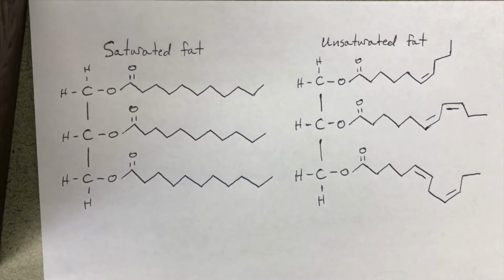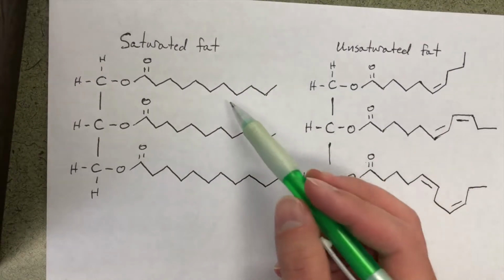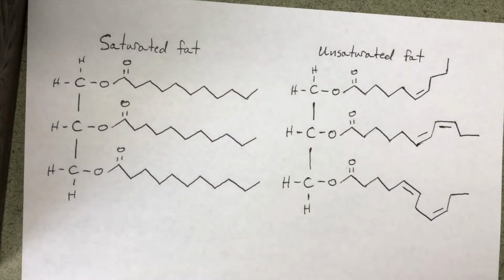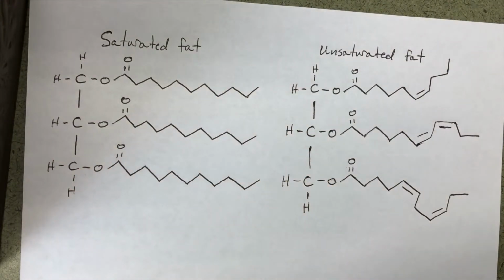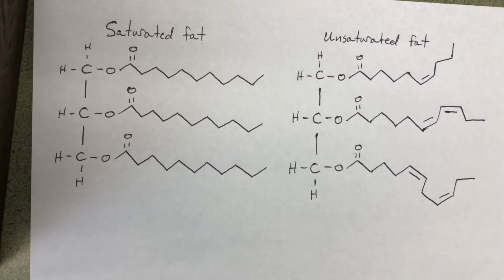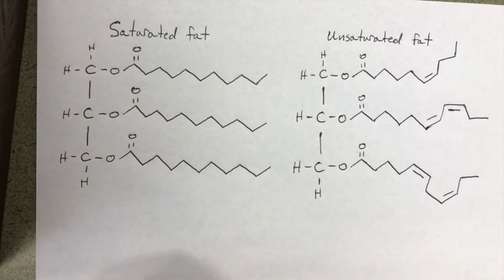Saturated Fatty Acids vs Unsaturated Fatty Acids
How do fatty acids differ?